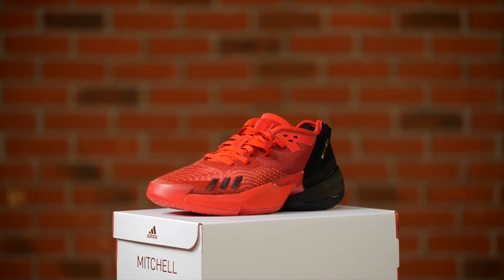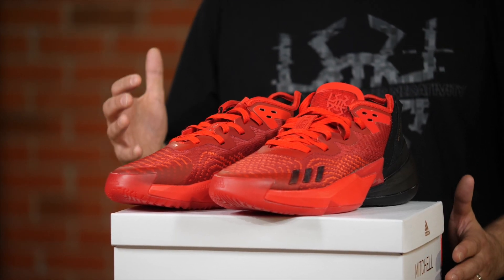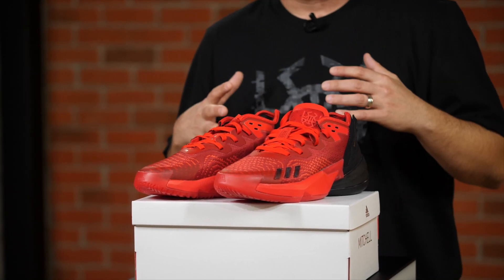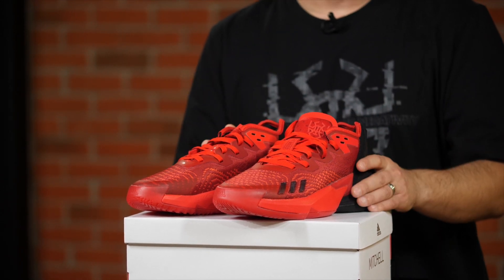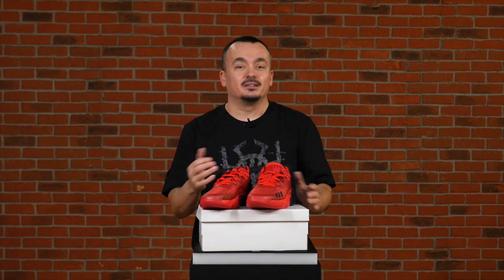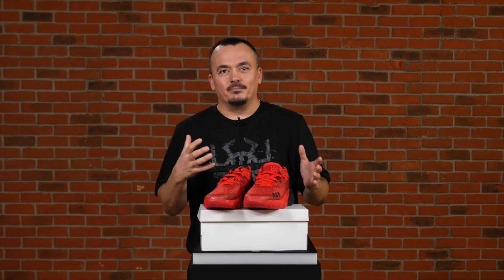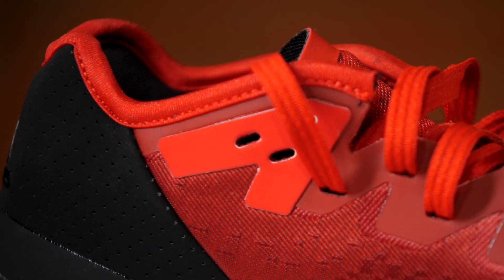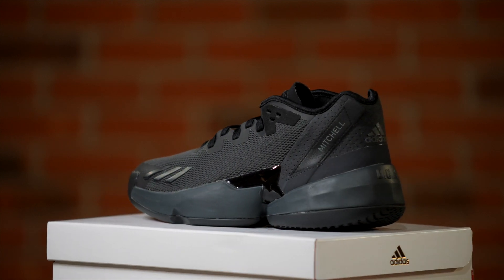adidas D.O.N. Issue #4 I Basketball Shoe Review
Adidas is bringing you the latest and greatest in basketball innovation with the D.O.N. Issue #4.

Unleash your speed in the D.O.N. Issue #4.
Dynamic speed, locked-in fit, and lightweight cushioning is what you're getting with D.O.N. Issue #4.